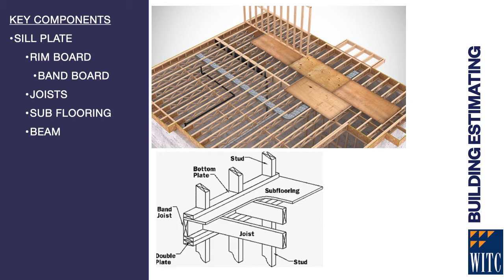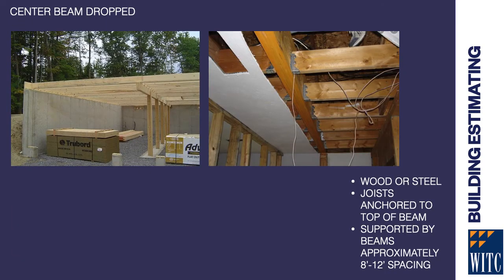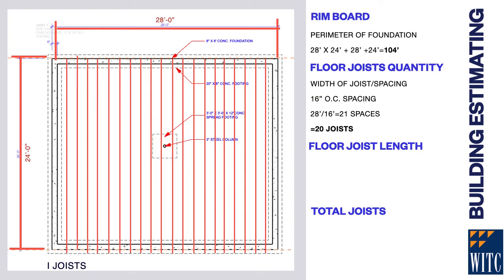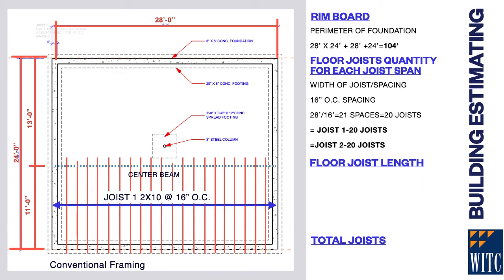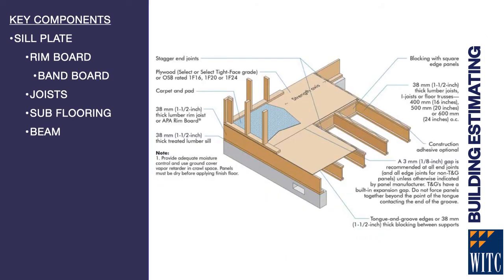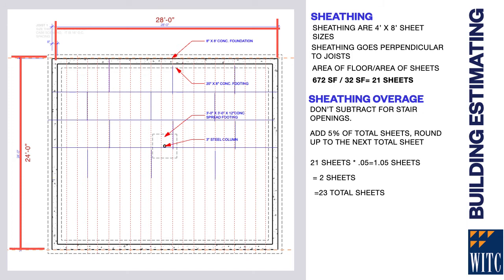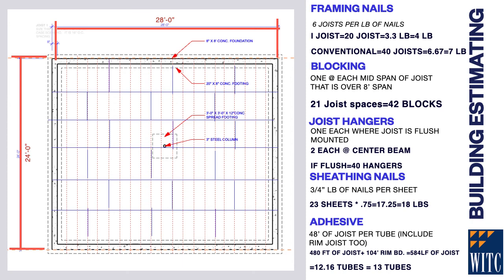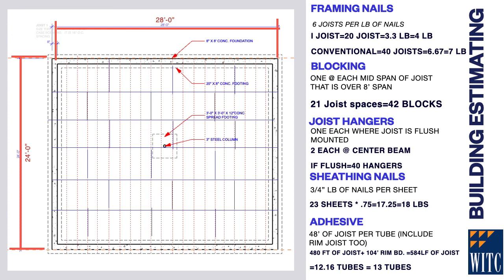Floor Framing Estimate